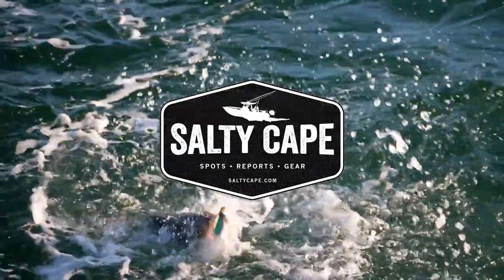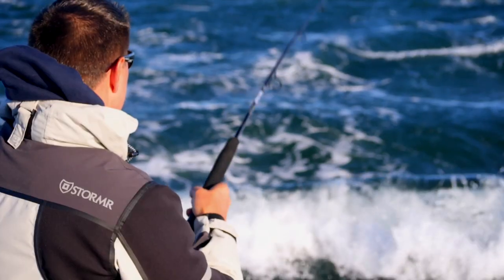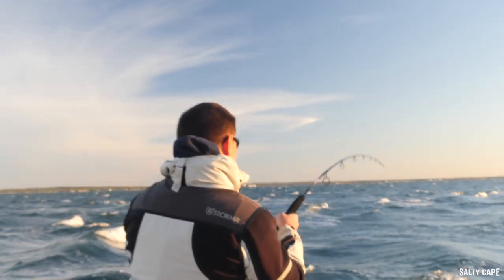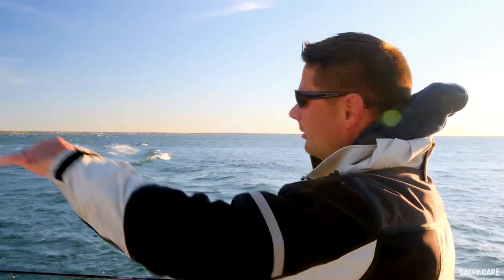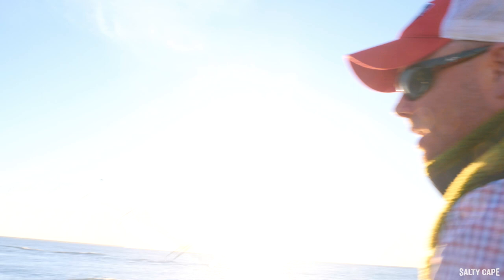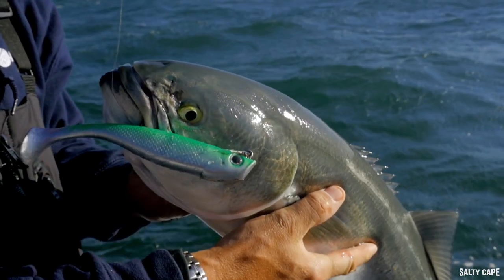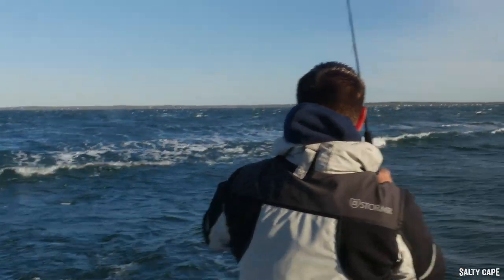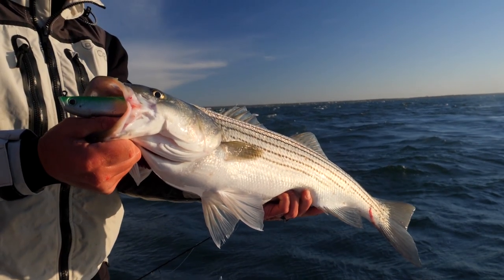Vertical Jigging for Nantucket Sound Bass & Blues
Capt. Mike Hogan and Capt. Shaun Ruge explain how to vertical the shoals of Nantucket Sound for bass & blues that won't come up to the surface.